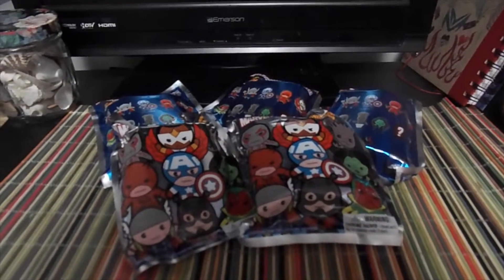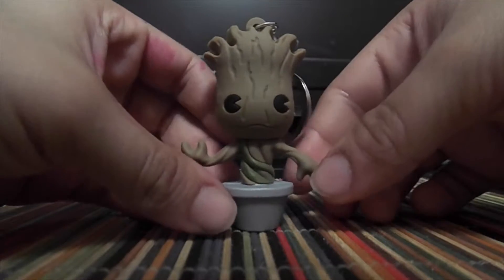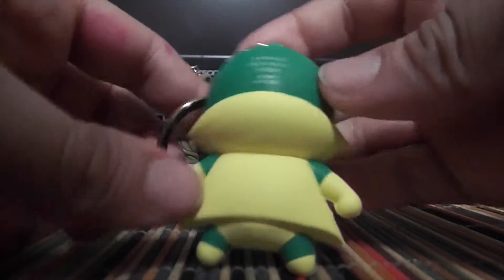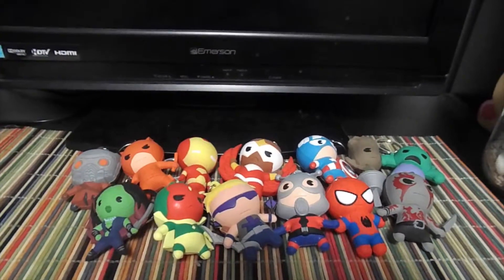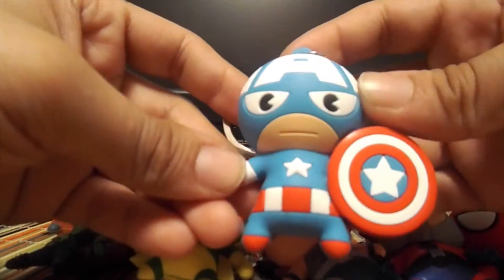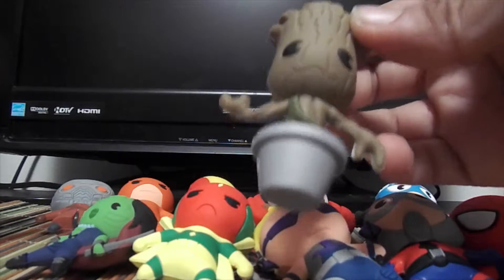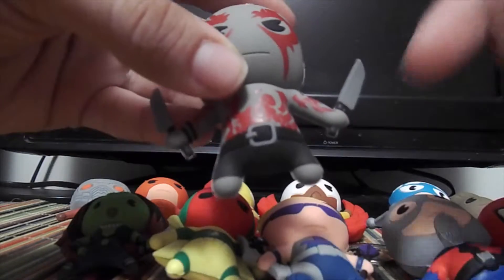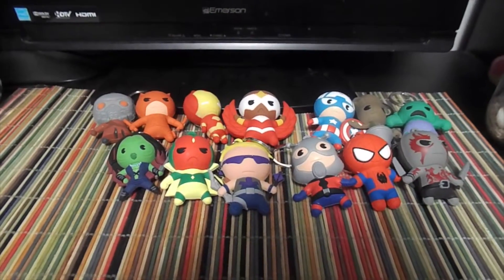Marvel Figural Keyring Series 2 Opening & Collection Update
This is my Marvel figural keyring series 2 opening and collection update. I opened these a while back and forgot to upload so I just put them together. lol